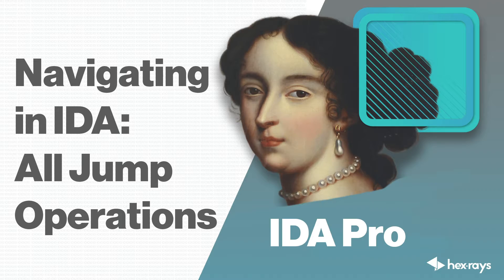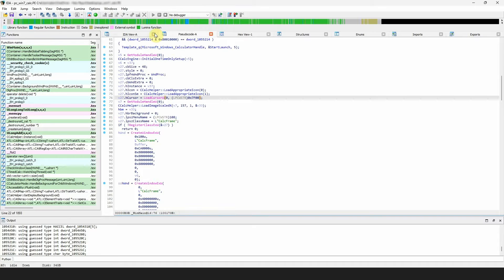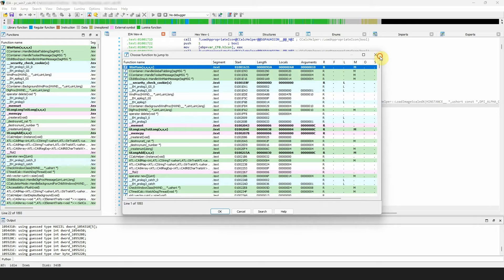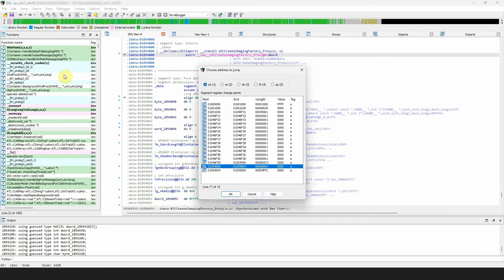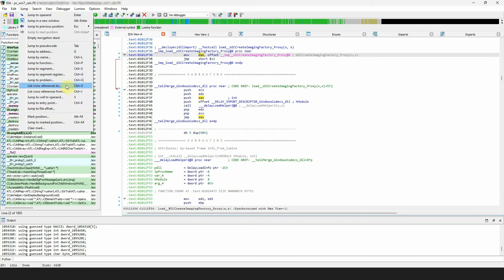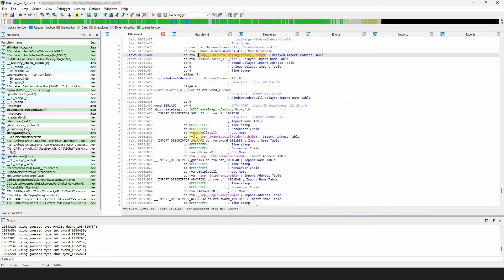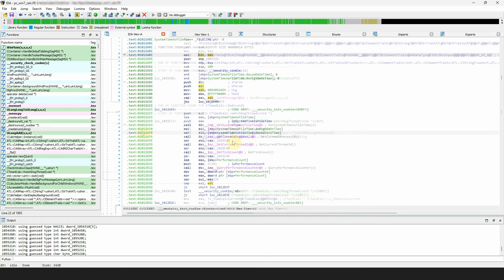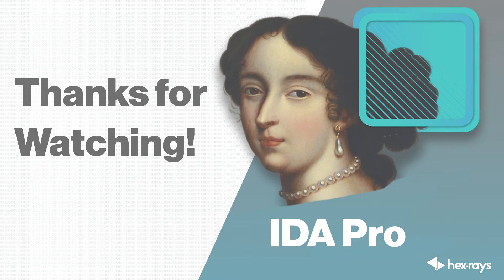Navigating in IDA: All remaining Jump operations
This short tutorial covers the remaining Jump operations in IDA.

🎓 Want to improve your IDA knowledge? Take a look at our IDA Training courses